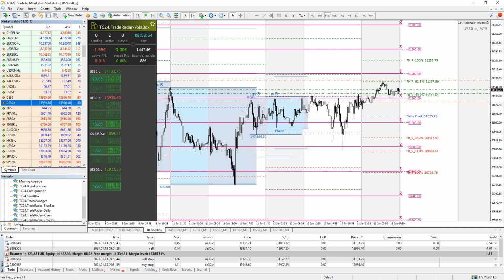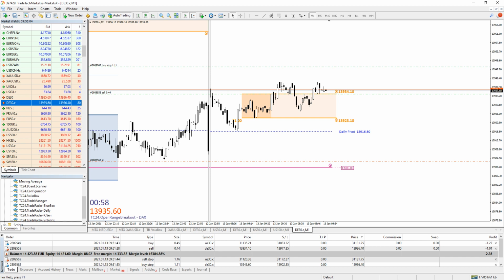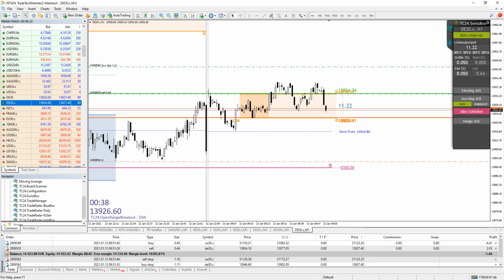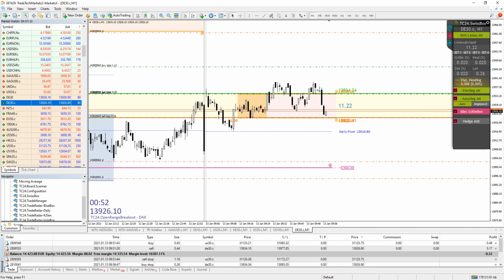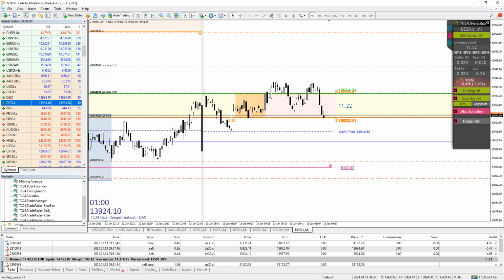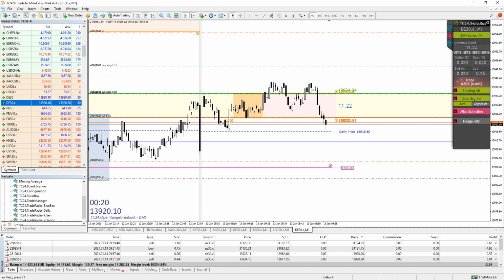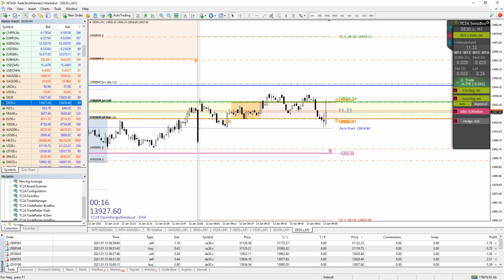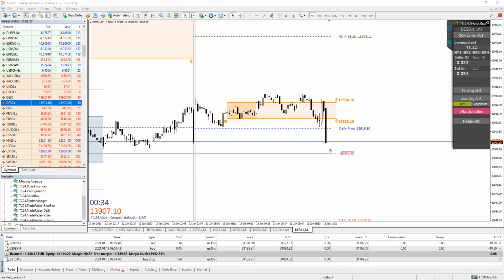Live Trading - Dax trading - 13th January 2021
Good trades!